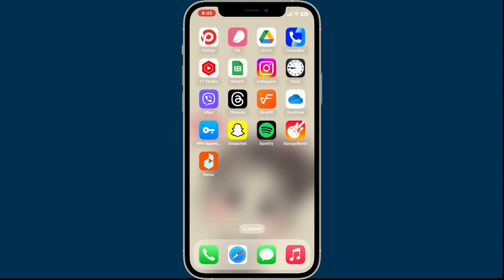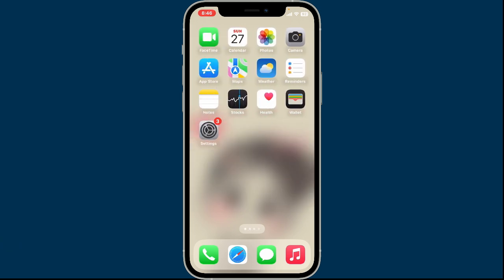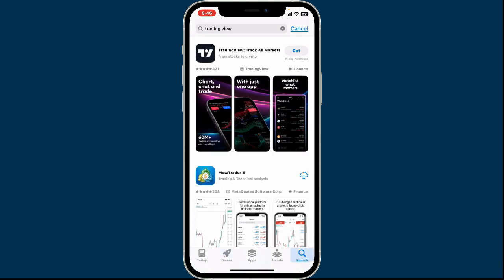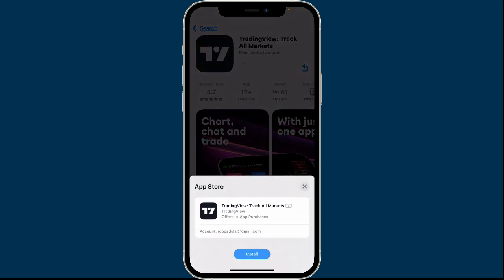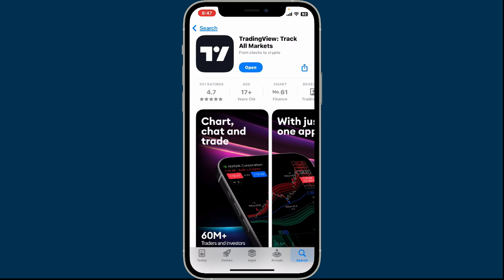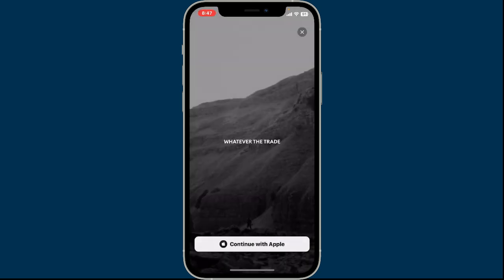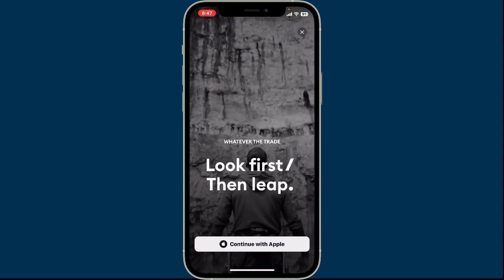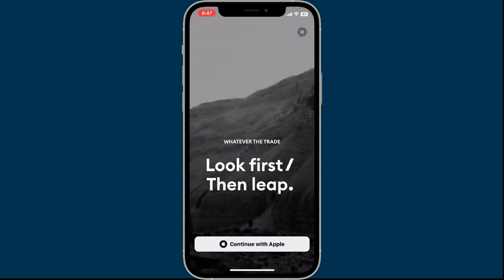How to Download TradingView App on IOS 2025?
Looking to take your trading and market analysis on the go? In this tutorial, we’ll show you exactly how to download and install the TradingView app on your iPhone or iPad, so you can access powerful charting tools anytime, anywhere!